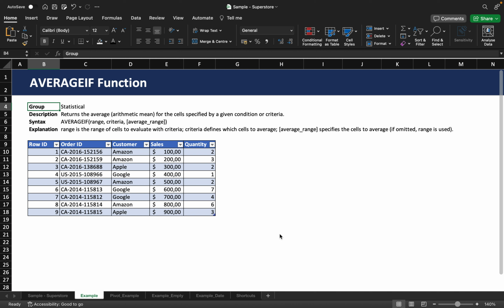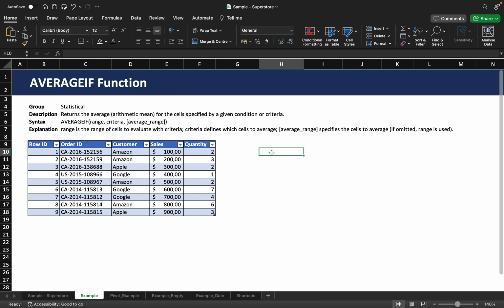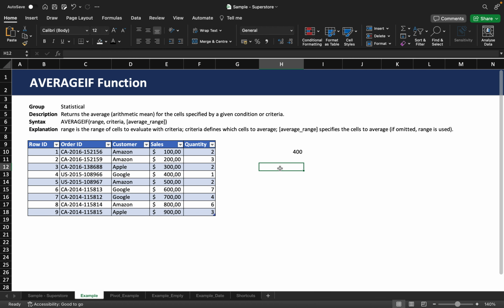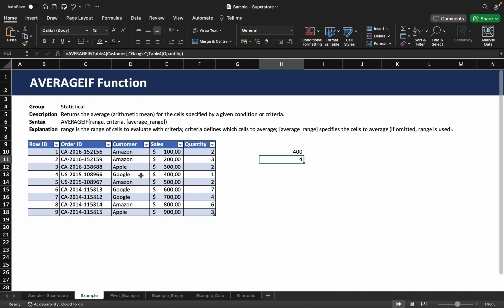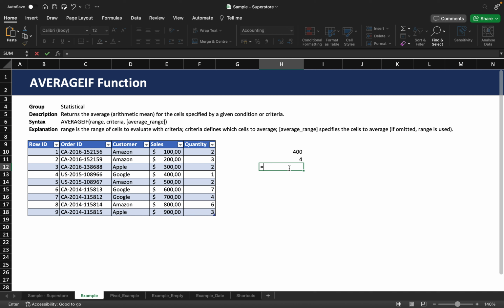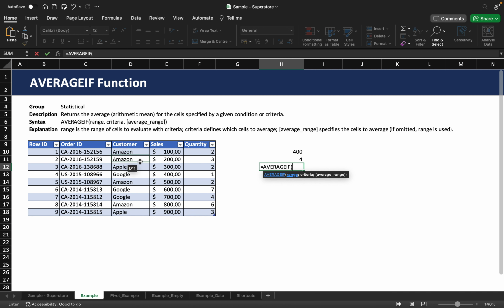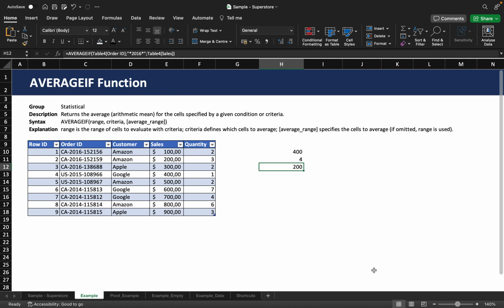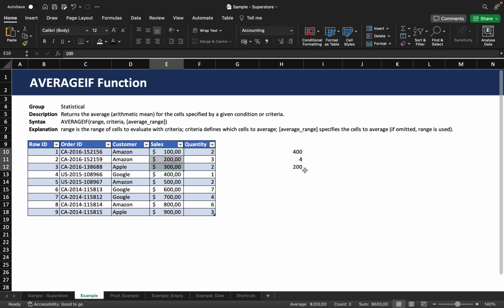Excel AVERAGEIF Function - Beginner Tutorial with examples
In this video I will show you how to use the AVERAGEIF Function in Excel by using examples.